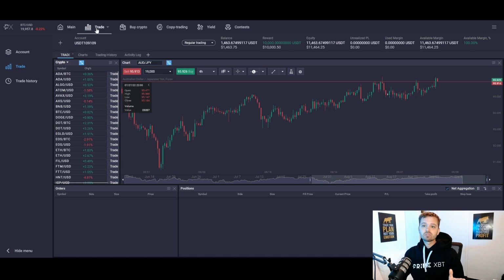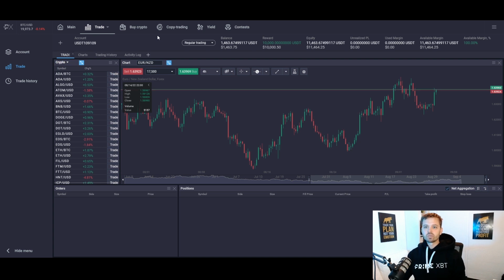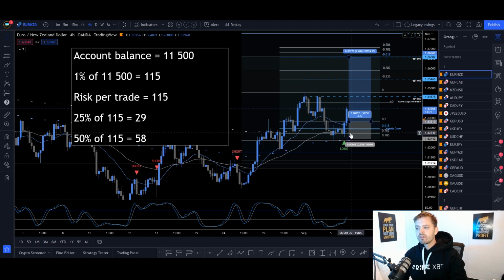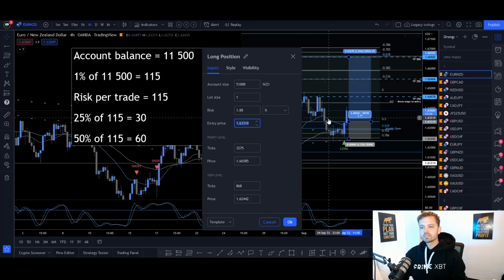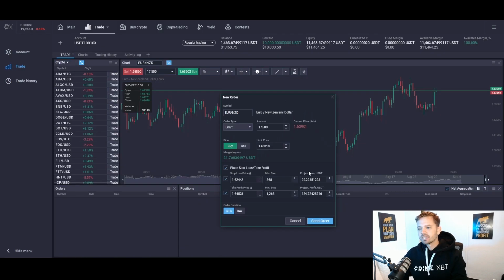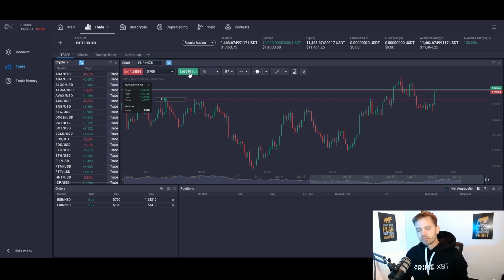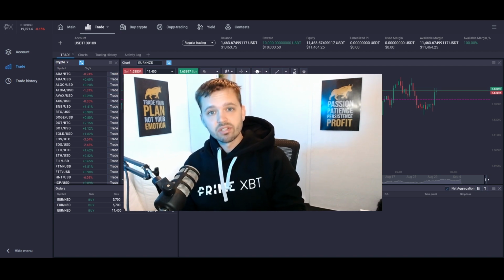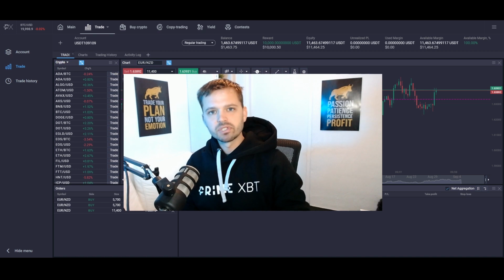How To Set Multiple Profit Targets Using PrimeXBT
In this video, I'm showing you how I trade using PrimeXBT with multiple take-profit targets for the same position.

Trade Crypto and Forex with PrimeXBT one of the most established exchanges out there. Use the link and codes below:
👉 Deposit Bonus Code: LIBZ42
👉 25% Trading Fees Discount: LIBZ25OFF

Hi there! If you are new to my video, my name is Jonatan. I am a day trader and trading is my passion. I created this channel and RLZ Trading because I want to teach people my trading system and give them all the tools to take control of their wealth and improve their lives.

00:00 Introduction
00:43 Deposit bonus
02:30 Multiple positions